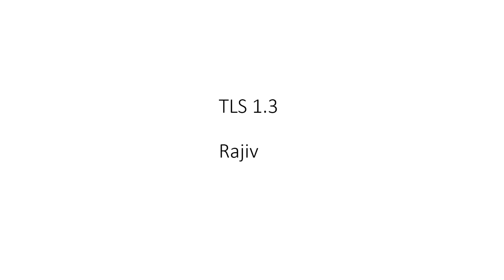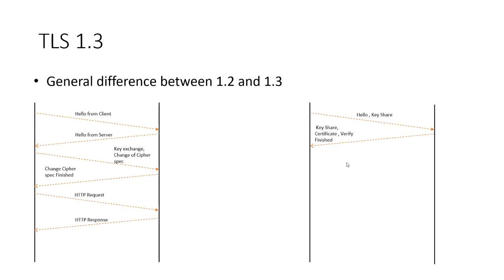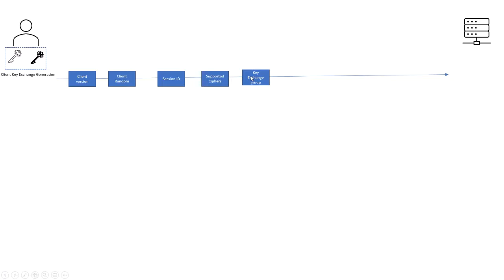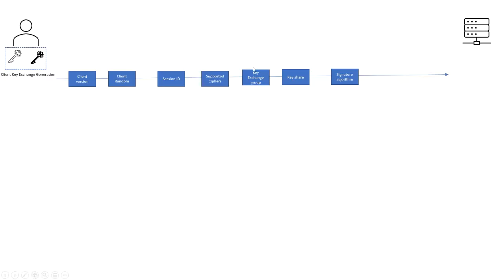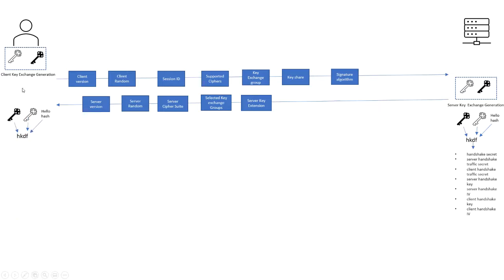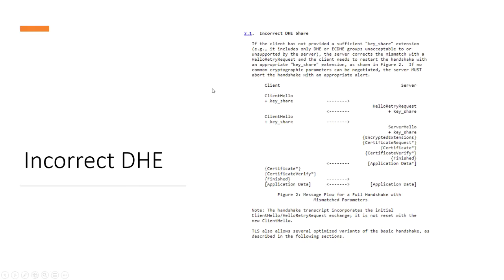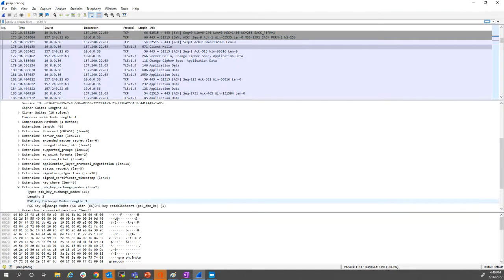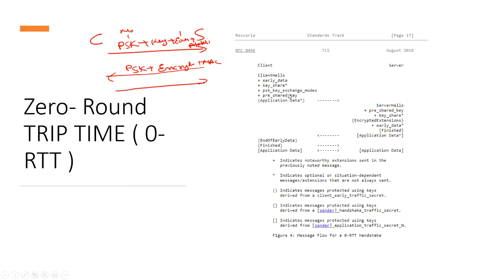TLS 1.3 and Di-section of TLS 1.3 protocol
Difference between 1.2 and TLS 1.3
TLS 1.3 Packet flow
PSK
0-RTT